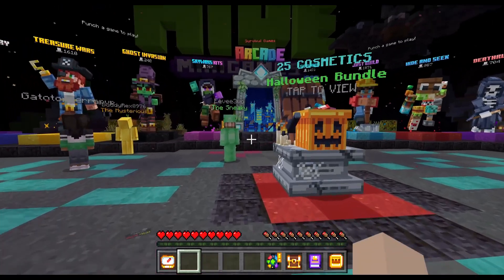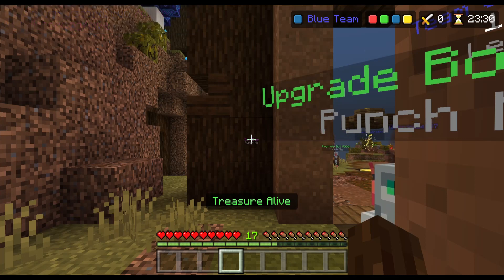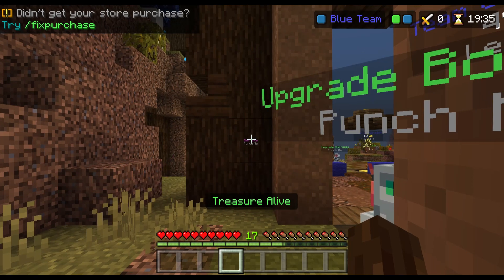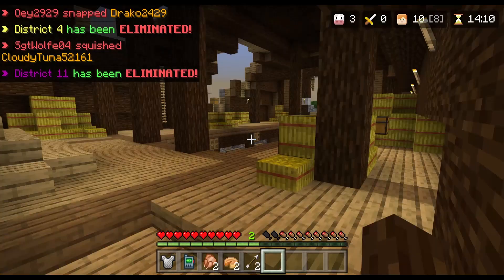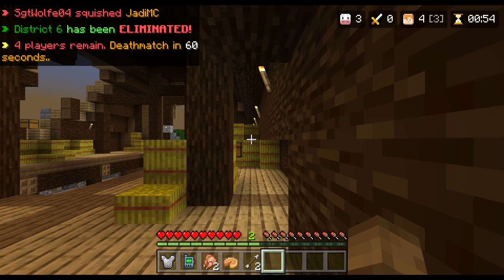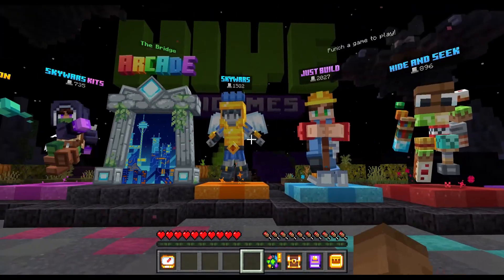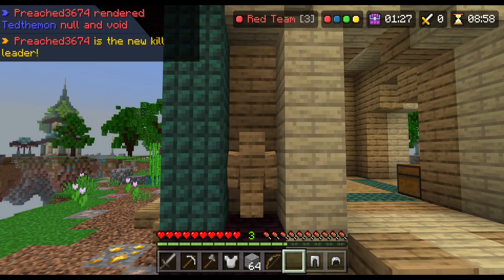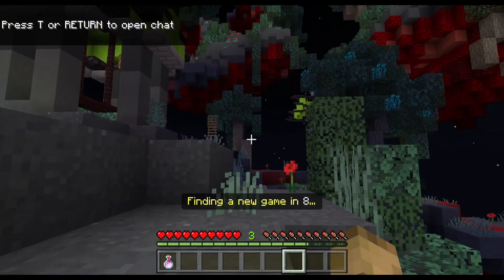Hiding in Minecraft Hive games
In this video, I am going to play Minecraft Hive games but I am going to hide.